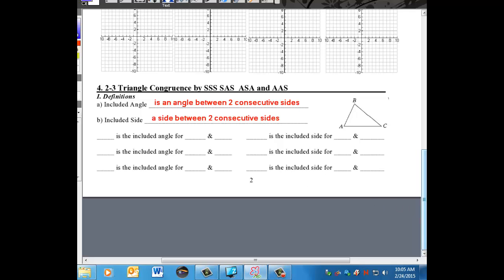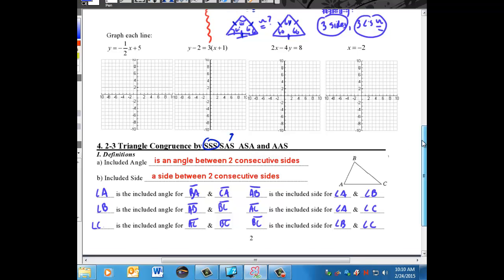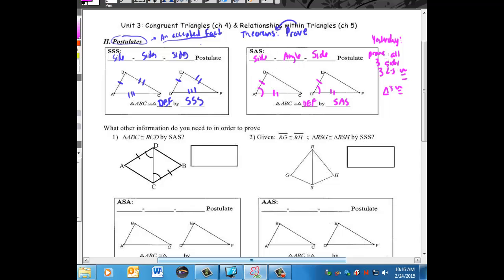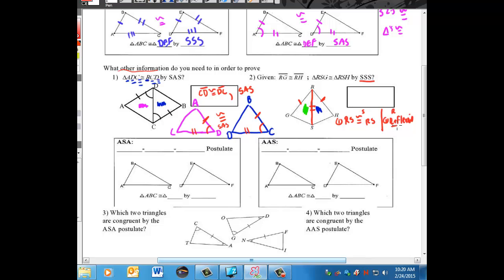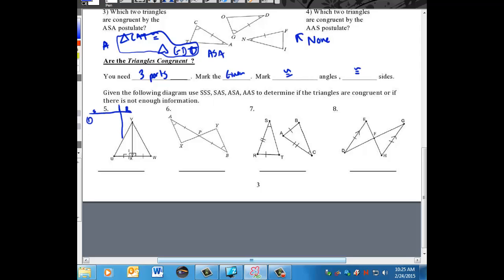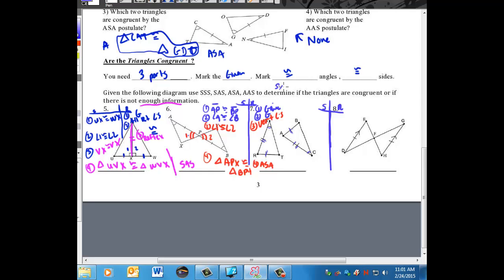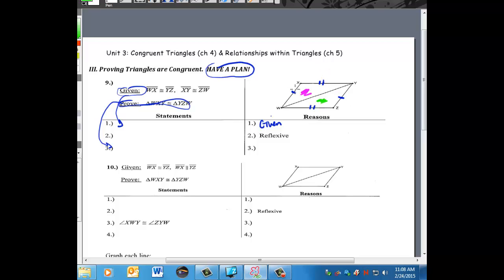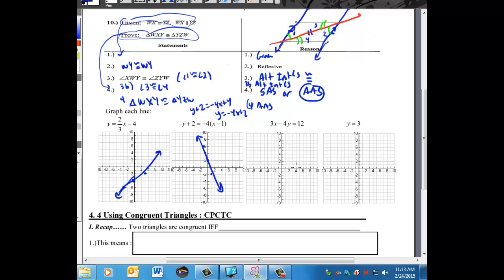4 2 3 Triangle Congruence by SSS, SAS,ASA, and AAS